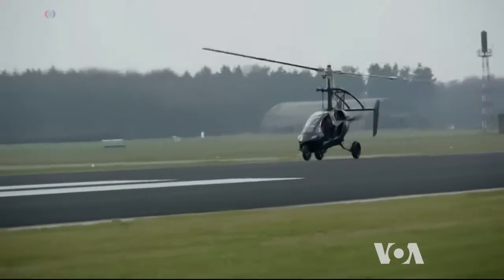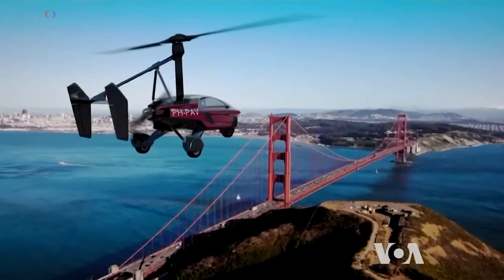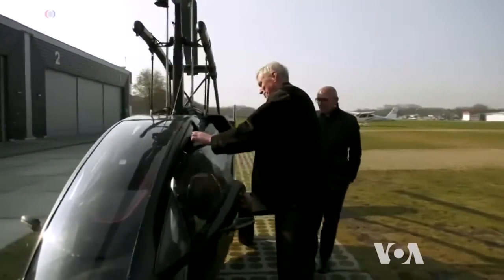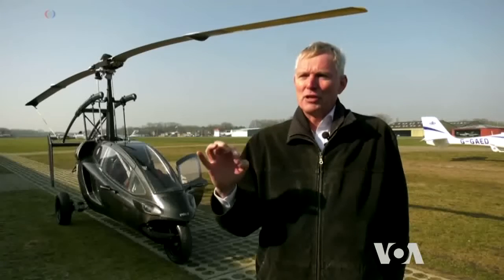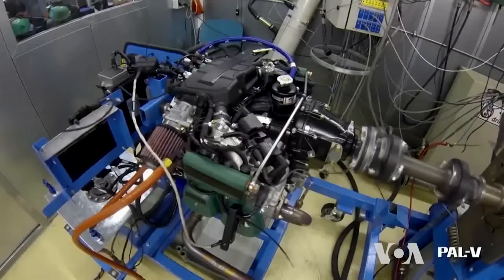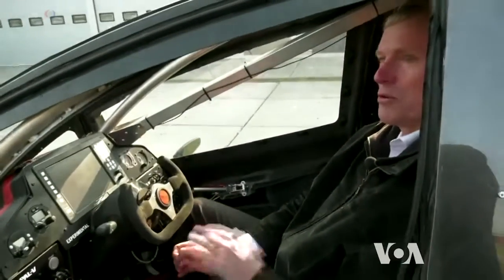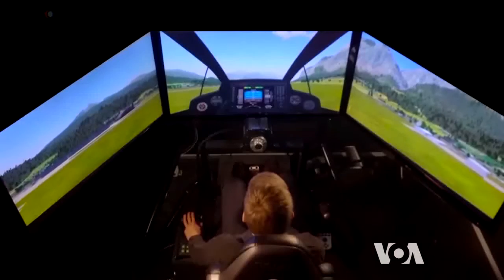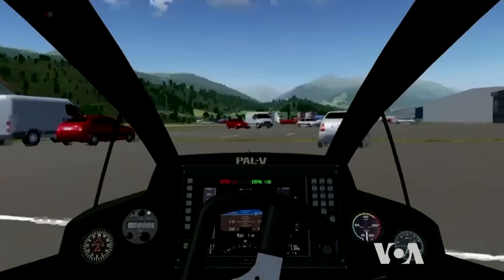Another Flying Car Soon to Make Its Debut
George Putic, VOA News
2 March 2018 (3:20AM)

Forget self-driving cars! Imagine a future filled with flying cars. The latest design comes from the Netherlands, where a company plans to officially unveil the newest combination of a gyrocopter and a sports car. VOA's George Putic has more.